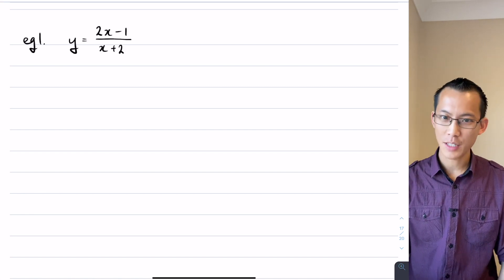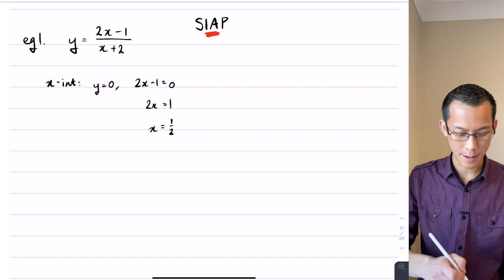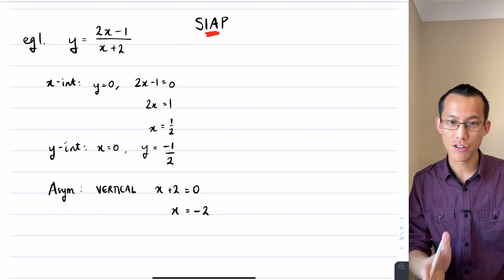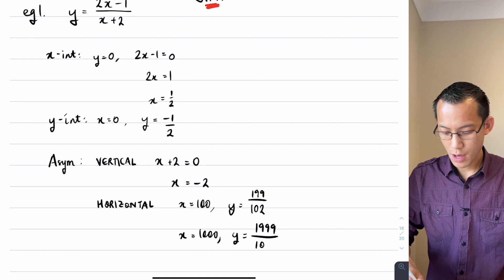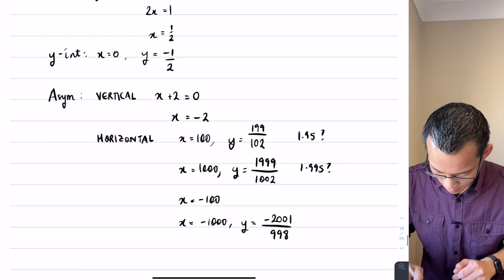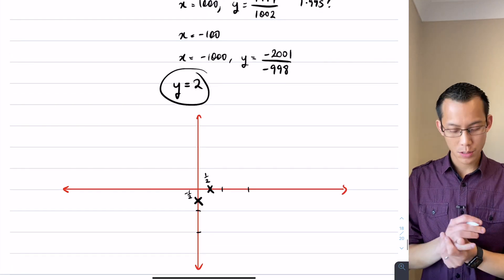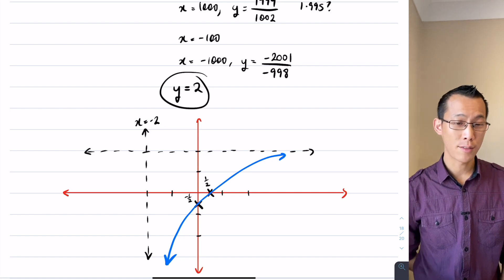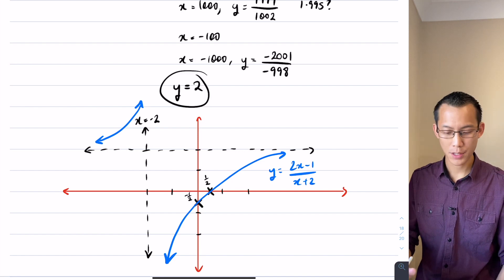Graphing Rational Functions (2 of 4: Basic example)